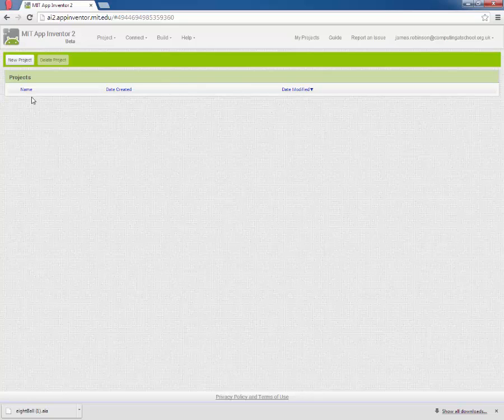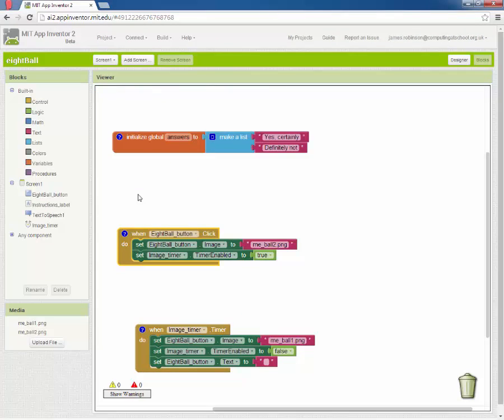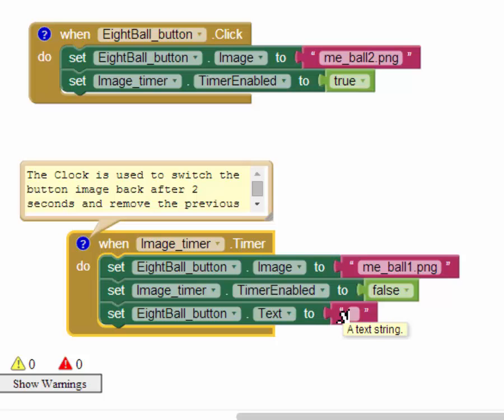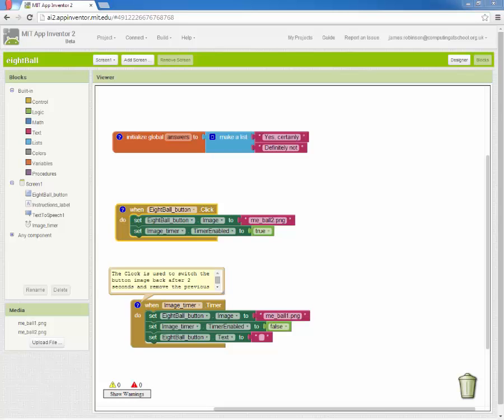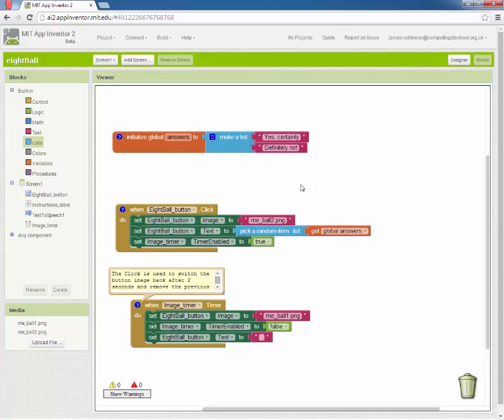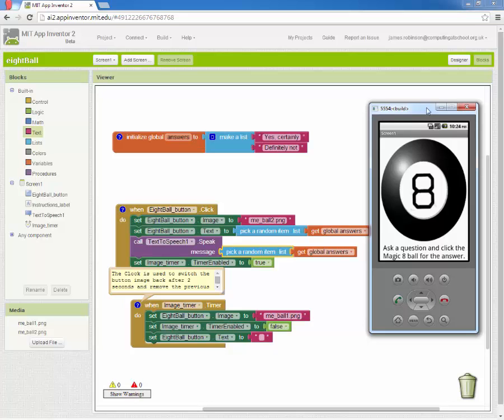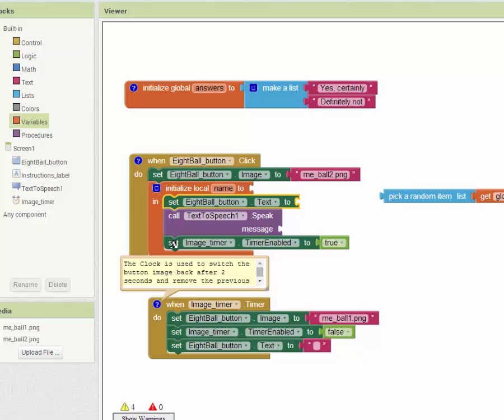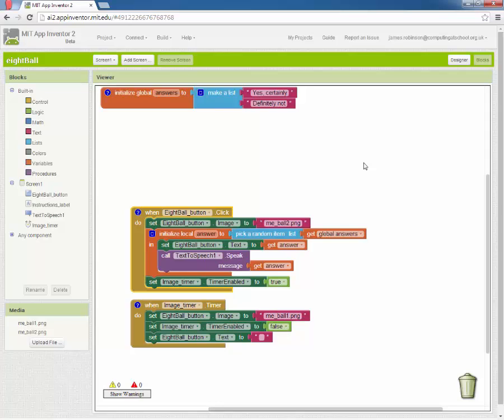MIT App Inventor - Magic Eight Ball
Tutorial showing how to create a magic eight ball app